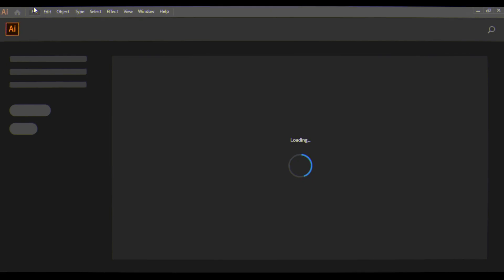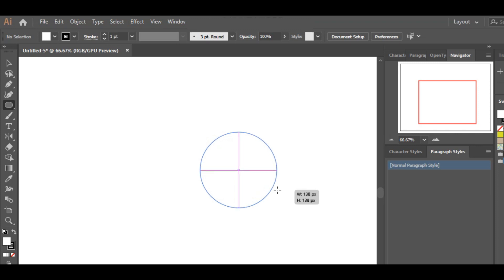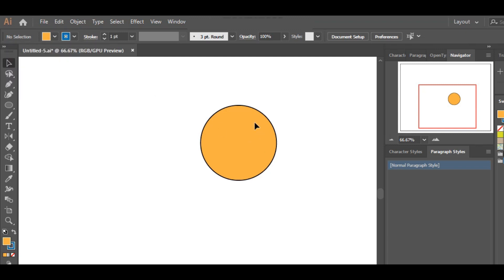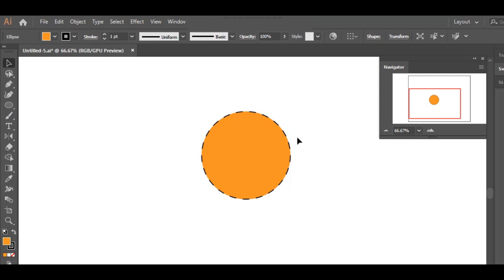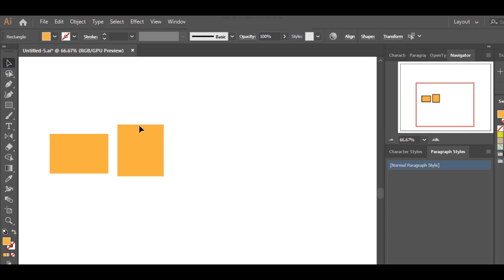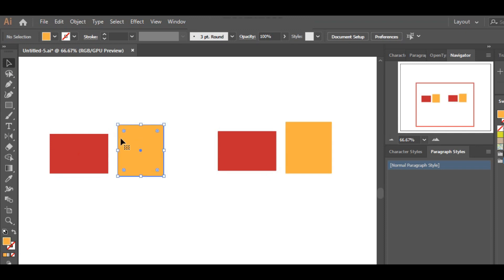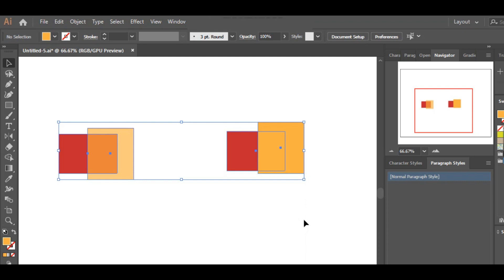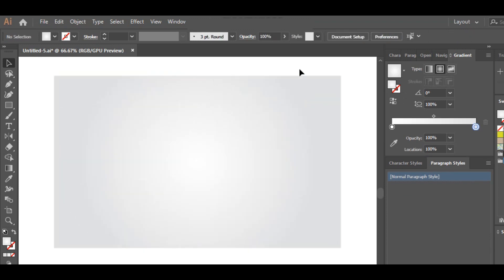How To Use Stroke, Filling, Opacity & Gradient -Episode 2- Adobe Illustrator Complete Tutorial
In this video, we will learn how to use stroke, filling, opacity and gradient in Adobe Illustrator.

Adobe Illustrator Complete Course for beginners - Episode 1 - How to create and export project in Adobe Illustrator.